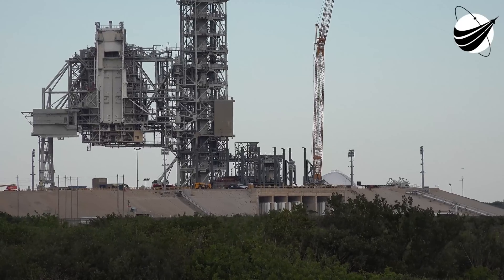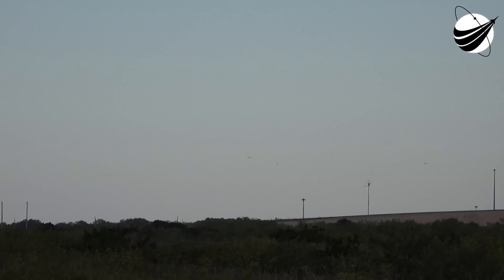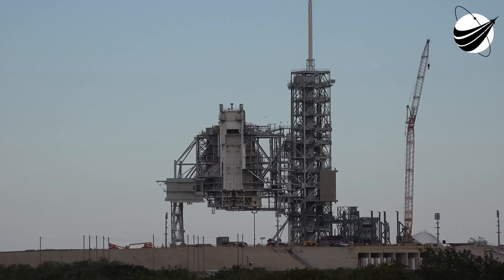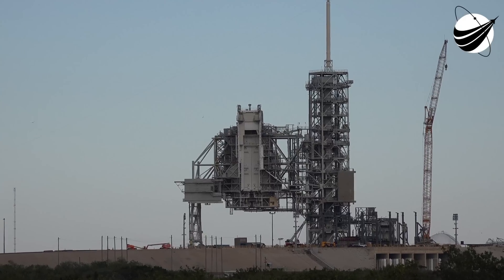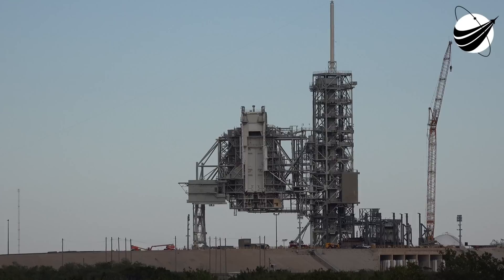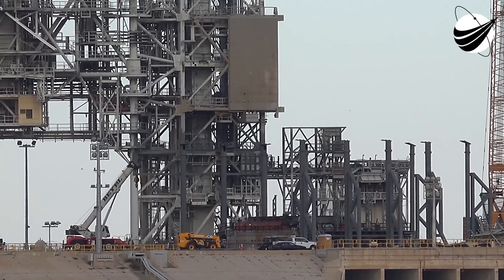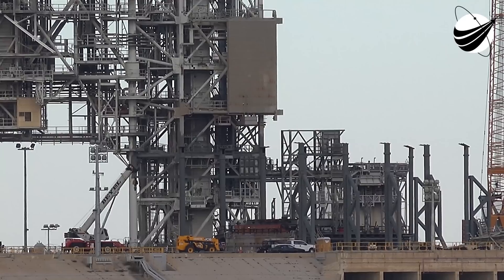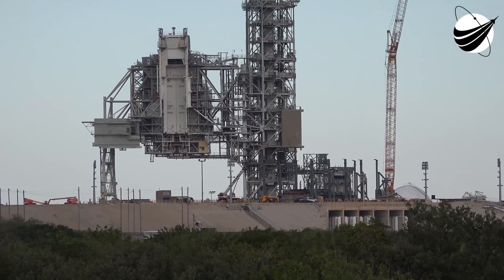SpaceX - Pad 39A Update by NASA - 03-21-2016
On our way to the Cygnus rollout, NASA gave us an update on pad 39A and. We are a US disabled veteran run, non profit video production company who's mission is to bring other disabled US Veterans to witness a launch, experience US Space History and become part of our report. Our nonprofit 501(c)(3) is 100% tax deductible, just go to our webpage and find our Donate button. You can help change the life of a US Veteran.                  Thank You